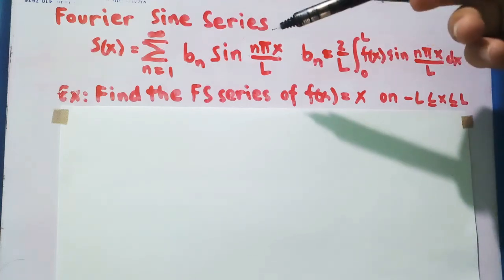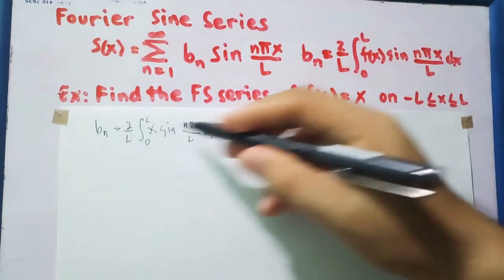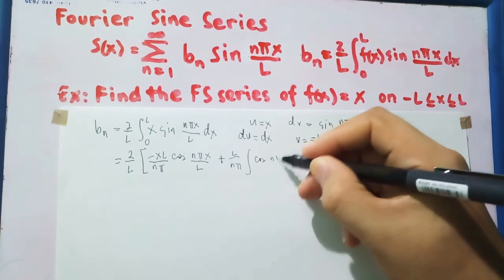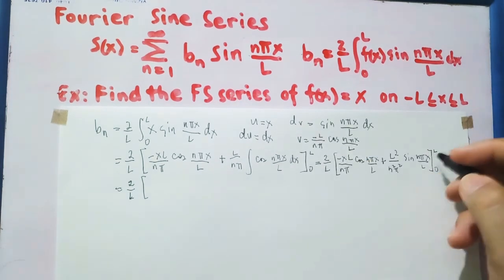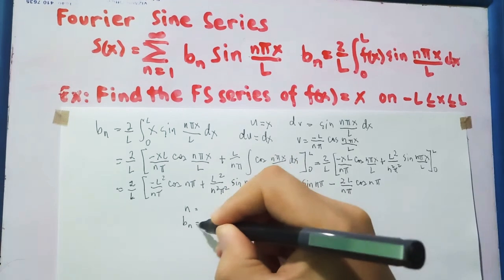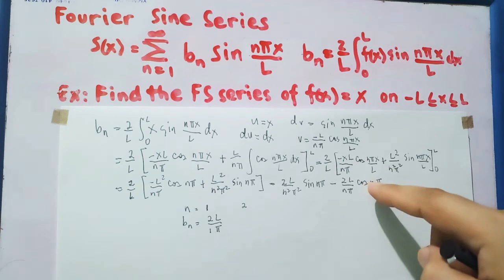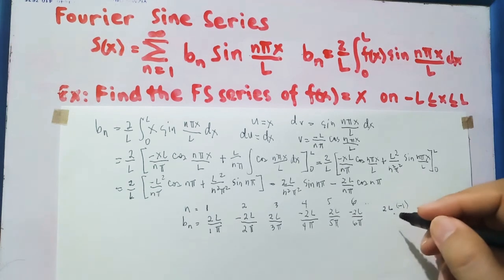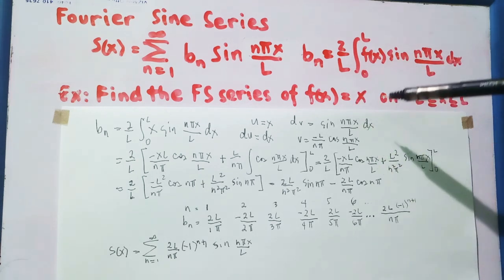Fourier Sine Series Example